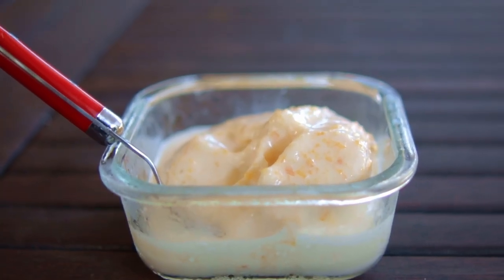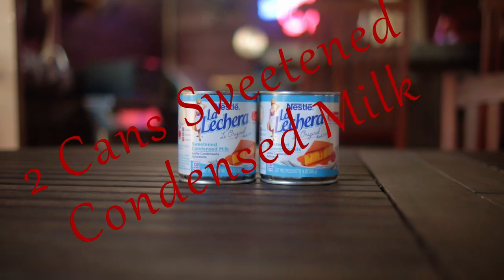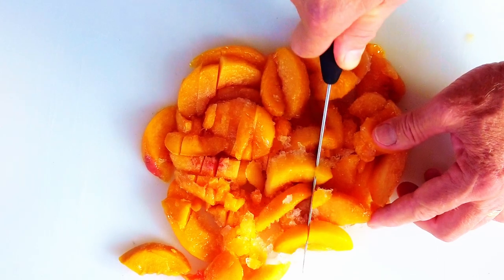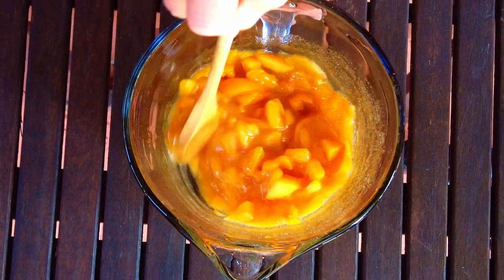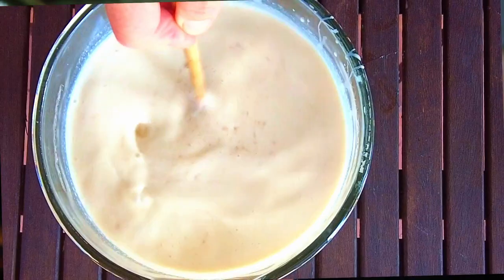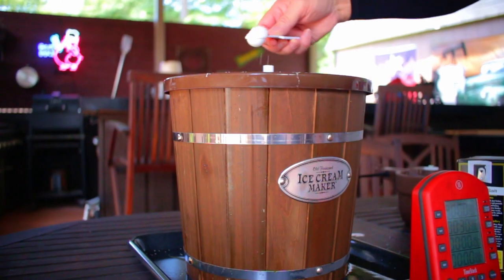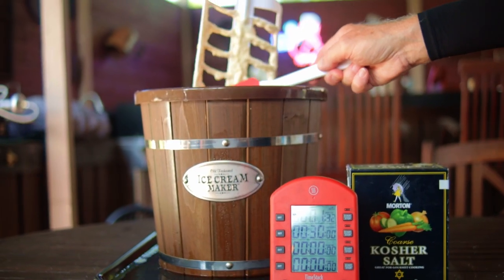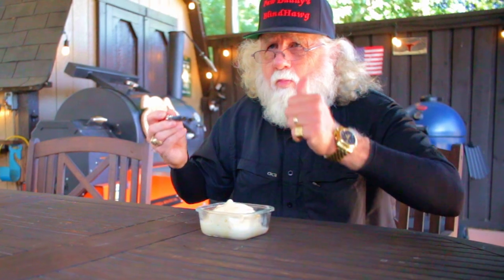Homemade Peach Ice Cream - No Cook Recipe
This video walks you through making an easy no cook homemade Ice cream. This is a summertime favorite.

Chapters
0:00 Intro
0:10 Ice Cream Ingredients
0:37 Preparing The Peaches
0:58 Making The Ice Cream Mix
1:14 Running The Ice Cream Maker
1:39 Freezing The Ice Cream
1:49 Outro

Ingredients: Peaches 16 Oz. ( 2 Cups) Today I'm using frozen peach slices. Use fresh peaches if you have them available and it be even better.

Follow the directions with your ice cream maker. Freezing the ice cream canister overnight may help.

2 Cans Sweetened Condensed Milk
1 Can Evaporated Milk
4 Cups Whole Milk
1 ½ Cup Sugar
1 tsp Vanilla Extract

1 tsp Kosher Salt (Heaping)  You can use regular salt but it has iodine and can change the flavor profile

Instructions:

Layout the peach slices. Cut them into smaller pieces. Add the  peaches and ½ cup of sugar to a bowl and give it a mix. The smaller pieces allow the sugar to be absorbed more readily. Let this rest for at least 30 minutes while the sugar works its magic.

After the wait time is over we want to puree the peaches in a blender or food processor.

Now add all the ingredients except the kosher salt to a large mixing bowl. If you add salt early you will have softer ice cream. Since I'm in Texas dealing with triple digits today I'm adding the salt last. Stir your ice cream and mix it thoroughly.

Pour the ice cream mix into the frozen ice cream canister and set up you ice cream maker as needed.
My machine requires layers of ice with a then coating of salt.

Run the ice cream maker for 30 minutes or follow the instructions for your machine.

Stop the machine after 30 minutes and add that heaping tsp of kosher salt. If you prefer to add peach chunks to your ice cream do it here.

Run the machine for another 15 minutes.

Stop the machine. Remove the dasher. Put the canister in your freezer for as long as needed to firm up
the ice cream.

Equipment in Paw Daddy's Outdoor Kitchen:
YoderYS1500
Coockshack Amerique
Char-Griller Akorn